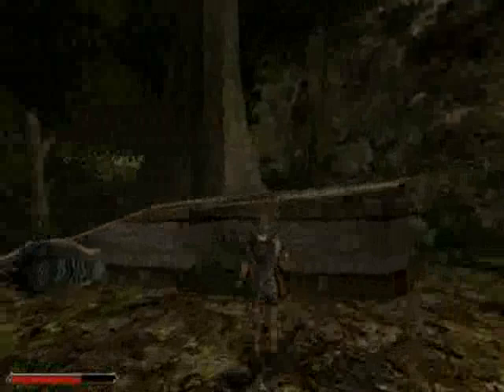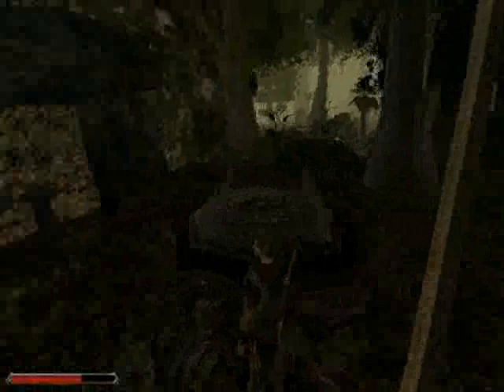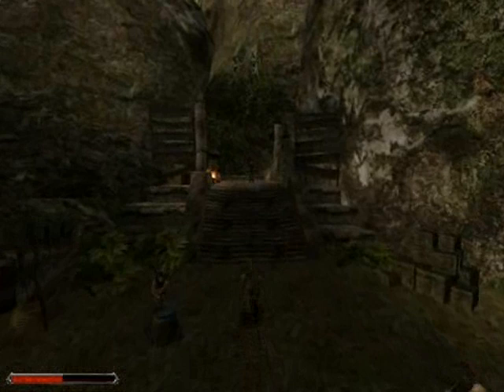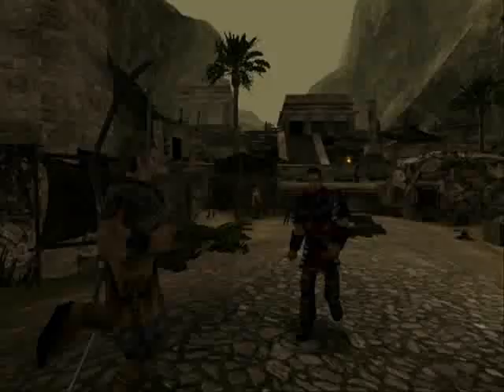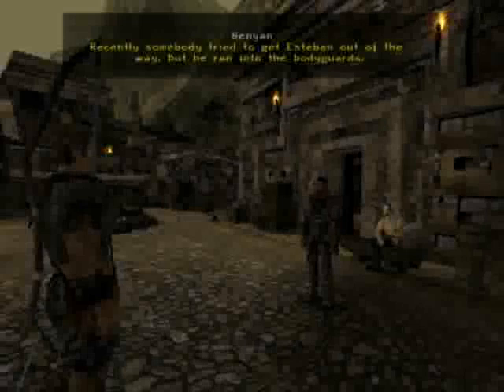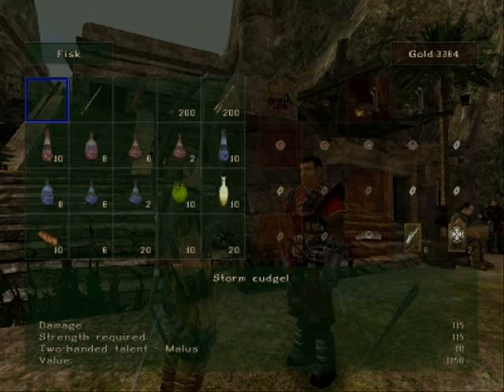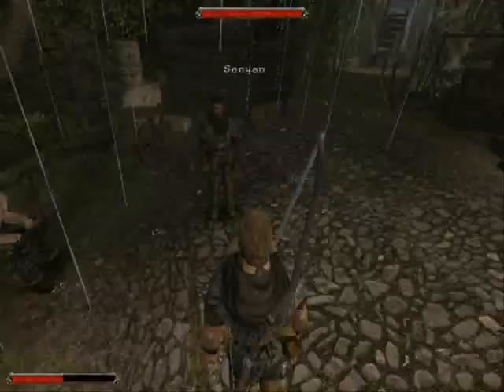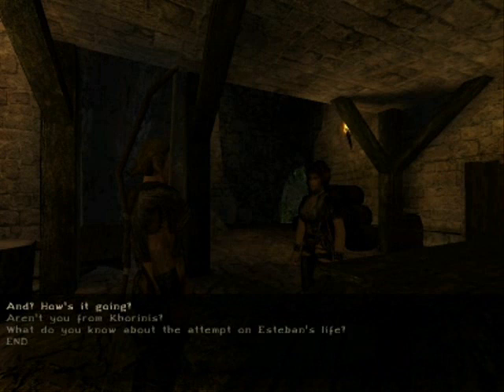Lets Play Gothic NOTR (51) Esteban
So we are now in the bandit camp!